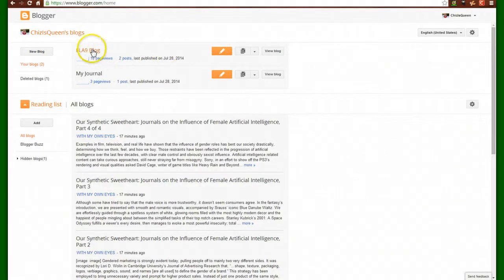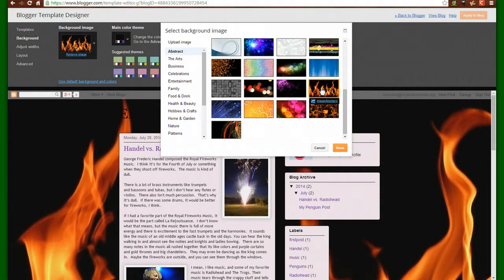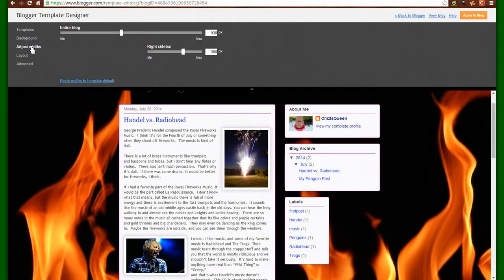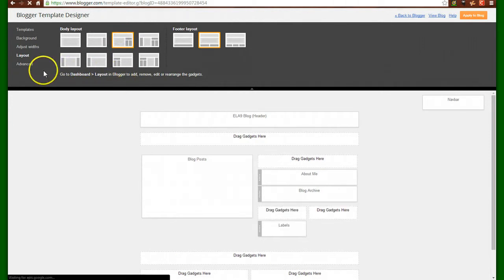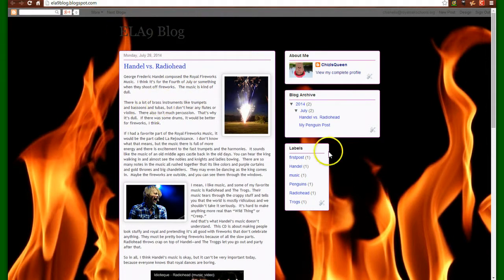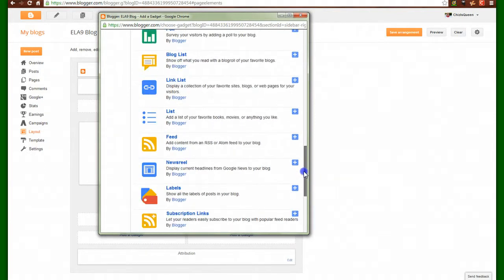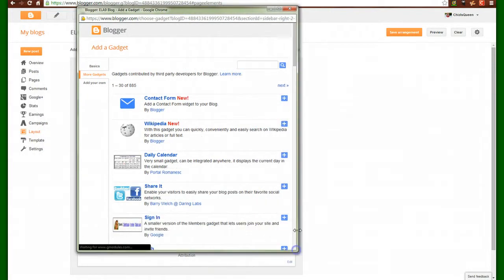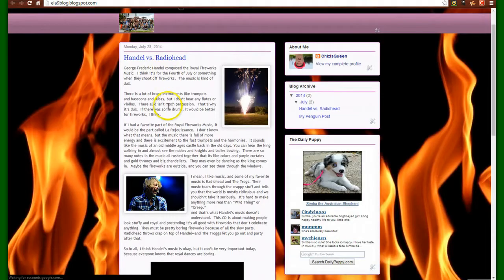Blogger Layout Basics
For my ELA 9 classes